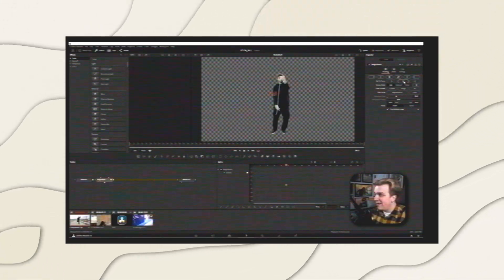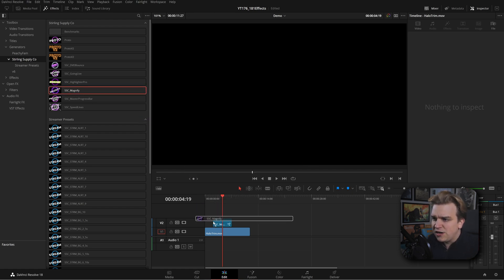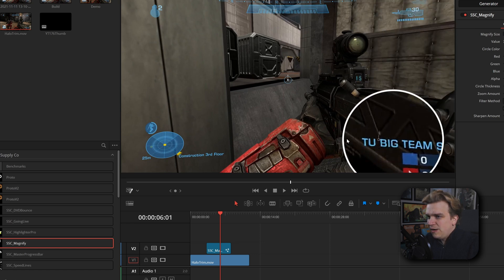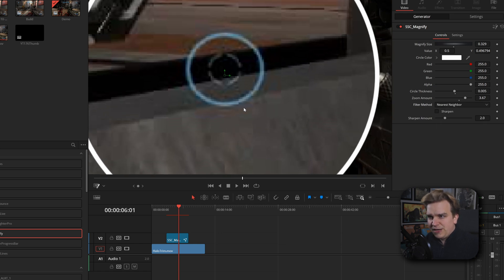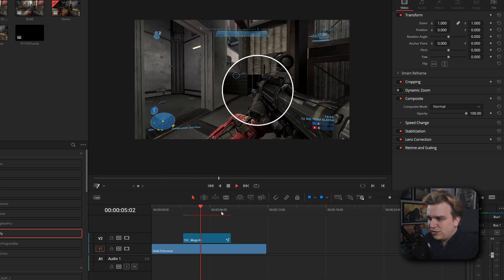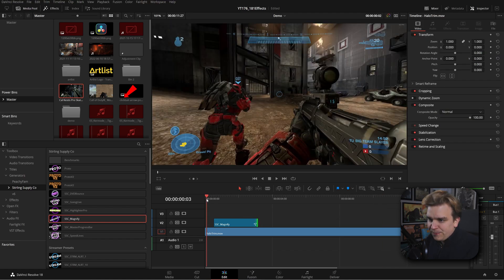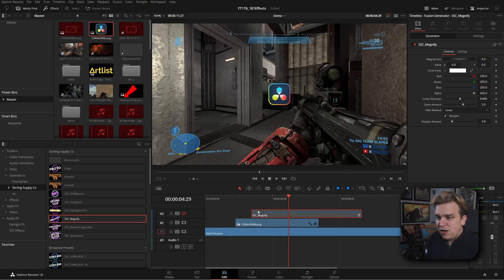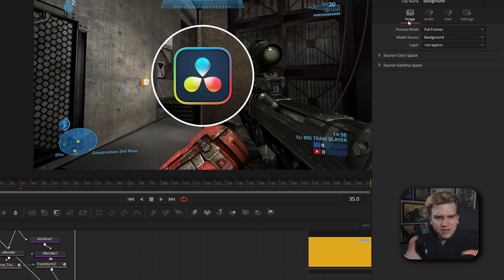DaVinci Resolve 18.1 will SUPERCHARGE Fusion Effects!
POWERFUL Fusion Effects are coming. Here's just a taste of what new features in DaVinci Resolve 18.1 will bring to drag and drop Fusion Effects on the edit page: a FREE magnify effect!

00:00 - New Fusion Effects are here!
00:15 - Free Magnify Effect!
03:40 - Why this works